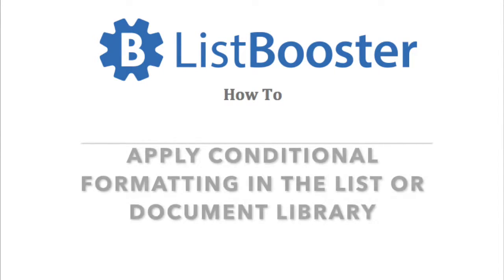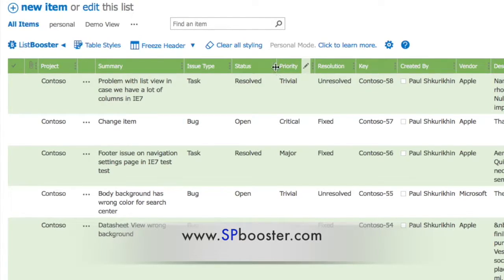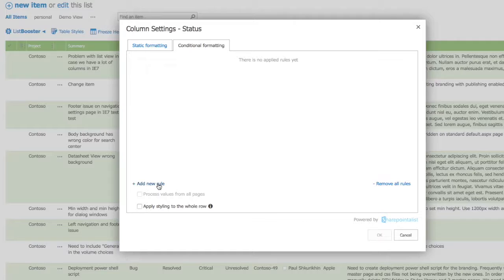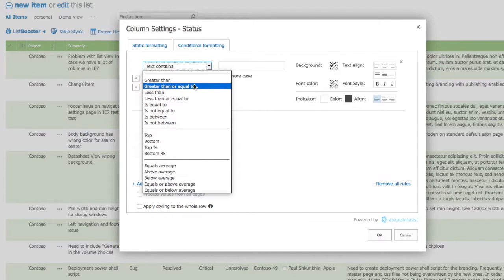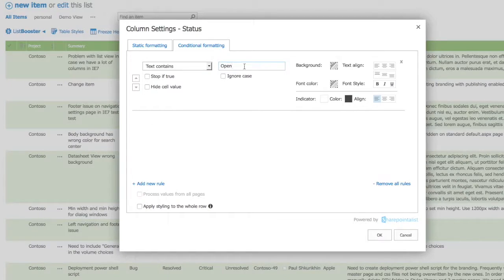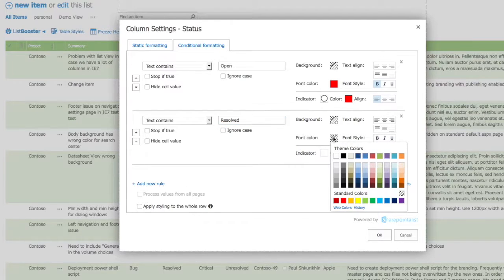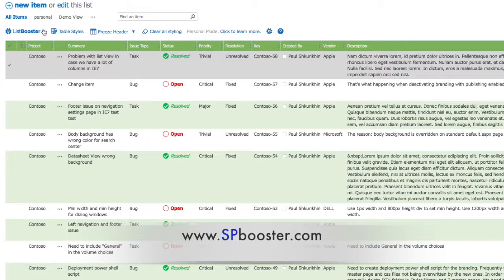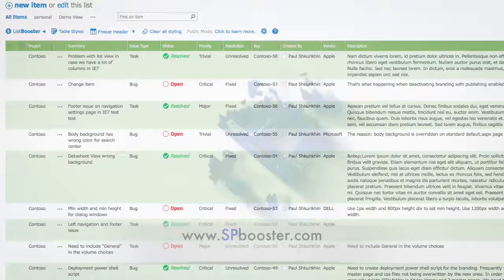SharePoint List Booster How To - Set Conditional Formatting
How to set conditional formatting for the list or document library in SharePoint 2013, SharePoint 2016 and Office 365 using List Booster from Sharepointalist. List Booster enhances out of the box user experience and allows to control look of SharePoint lists and document libraries the same way as you do in Microsoft Excel.